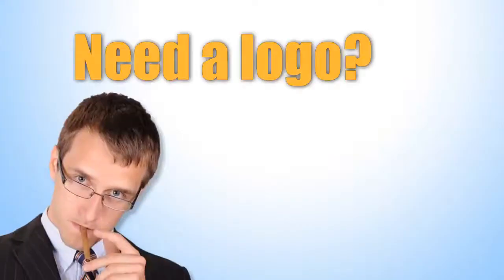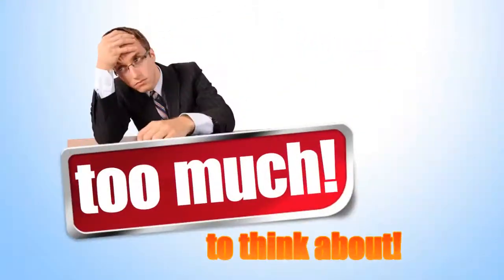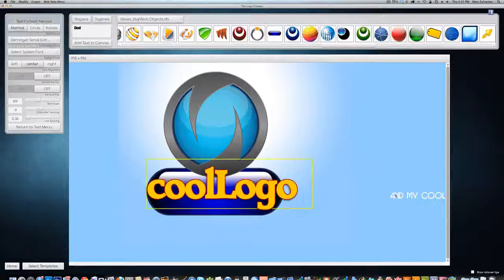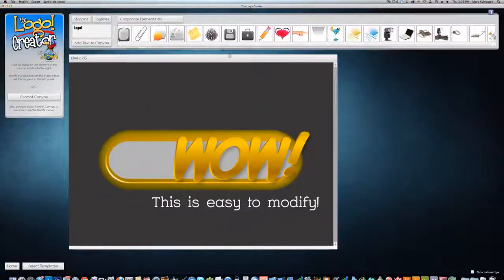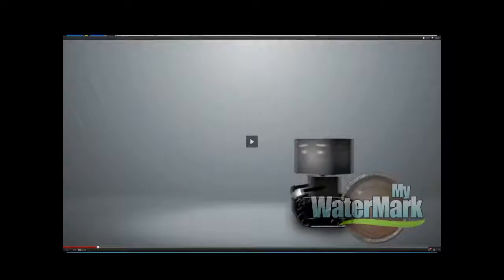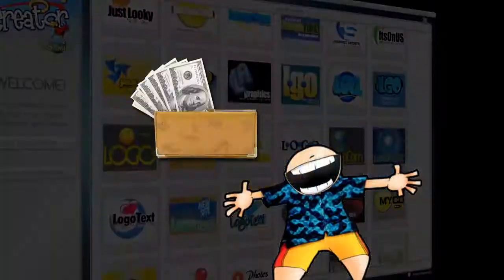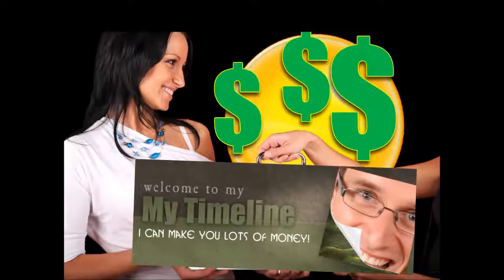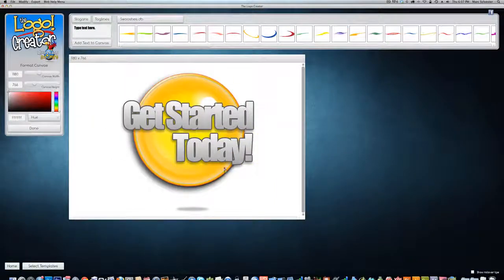Eigen Logo Maken - Makkelijk en Professioneel - The Logo Creator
300 logo objecten om te mengen, matchen en te wijzigen. Dit is niet alleen een Logo Creator -- het is een grafisch programma! ... Logo's, podcast covers, Powerpoint en Keynote dia's ... of video-overlays! ... De sky is the limit!